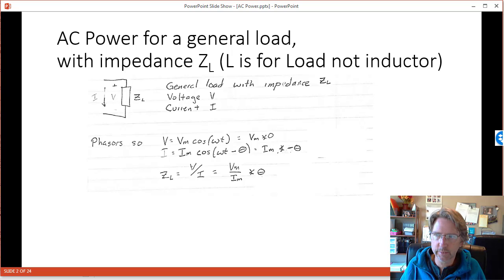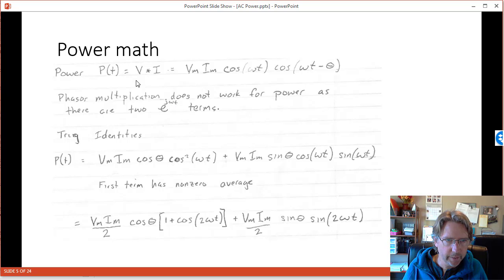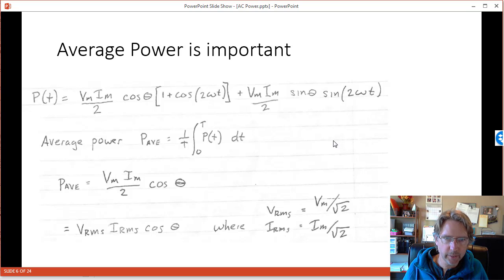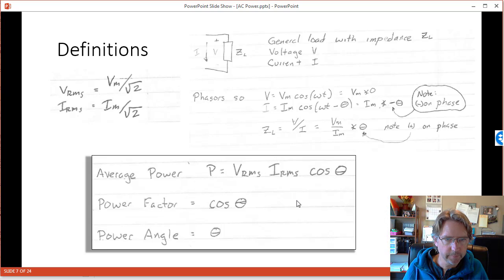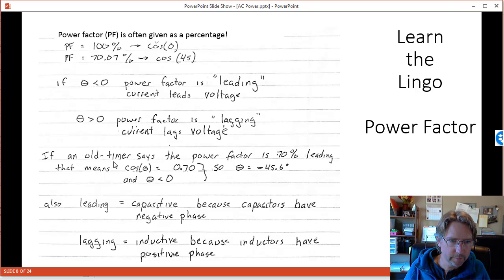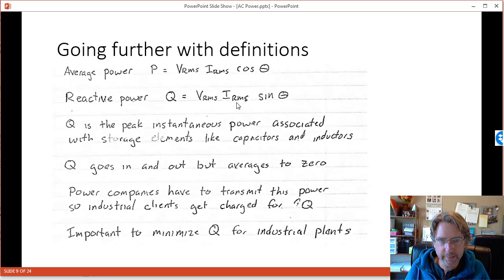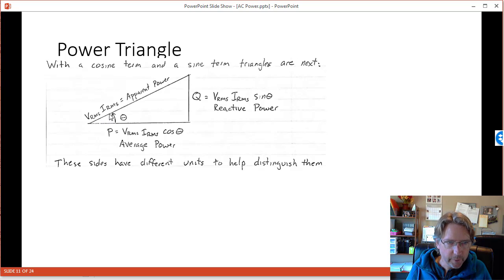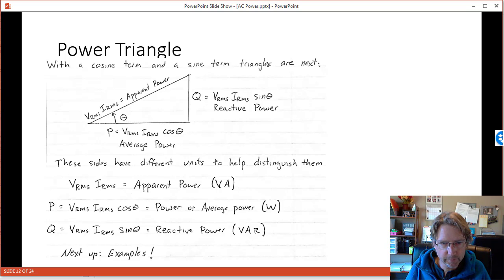M10 L01 power triangle intro